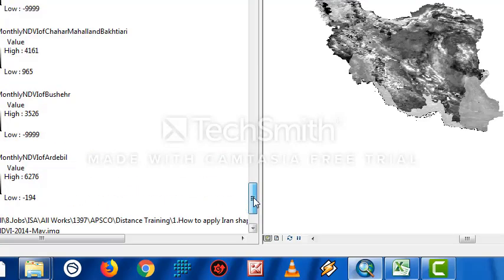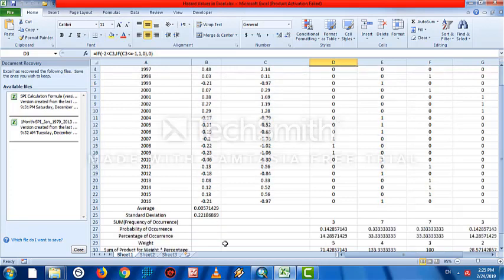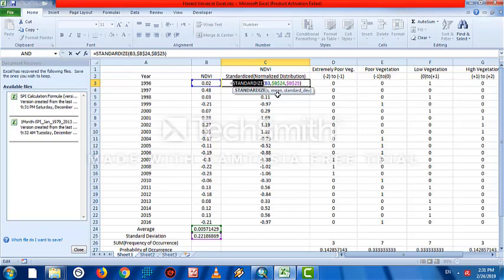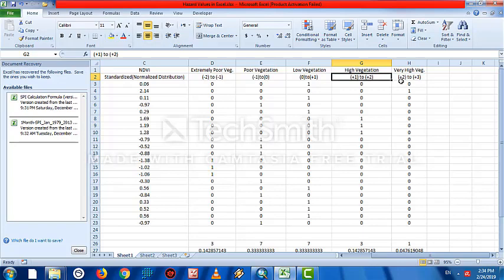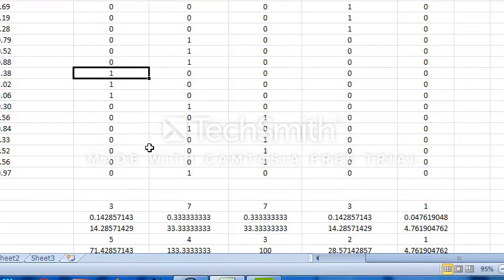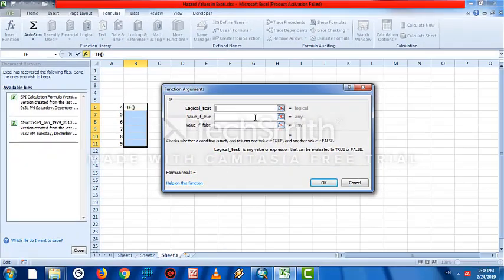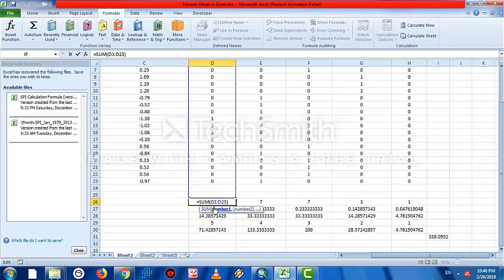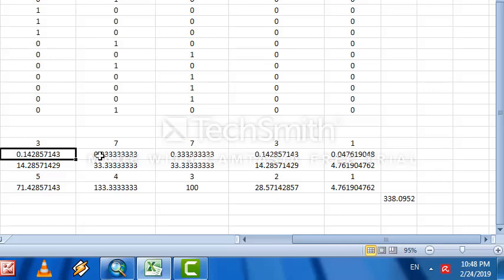Hazard Quantification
Drought Hazard Quantification Using Remote Sensing Vegetation Indices